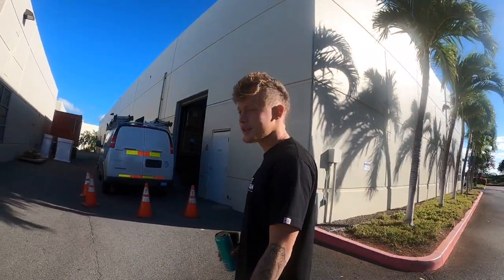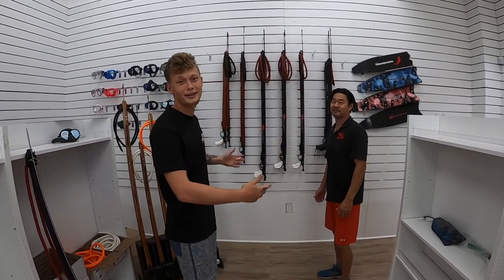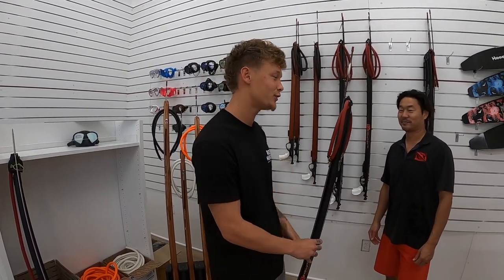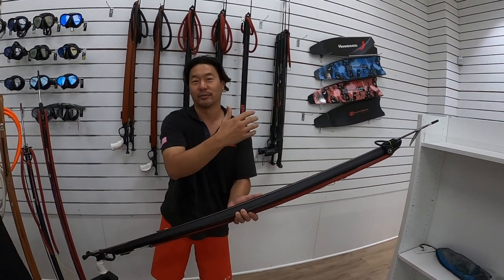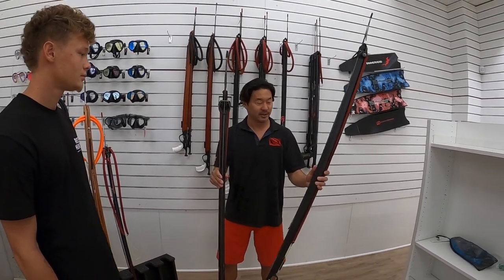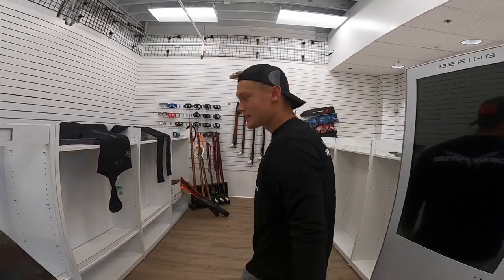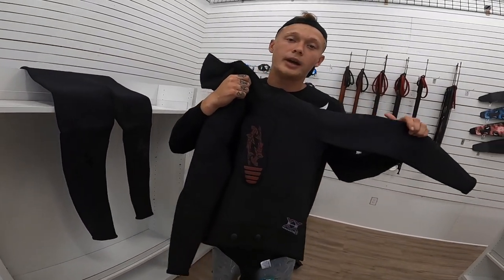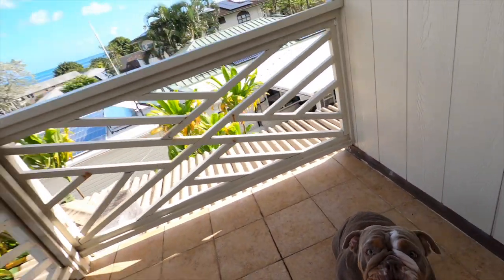HAMMERHEAD SPEARGUNS interview and spearfishing the middle of NO WHERE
this video hammerhead spearguns took through the selection of guns they offer. check out their website or ur local dive shop for their gear